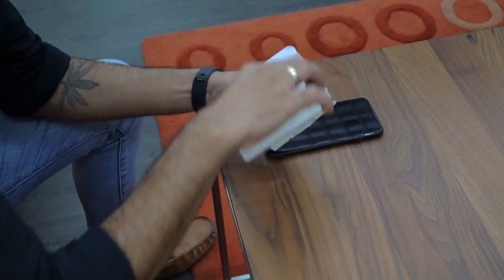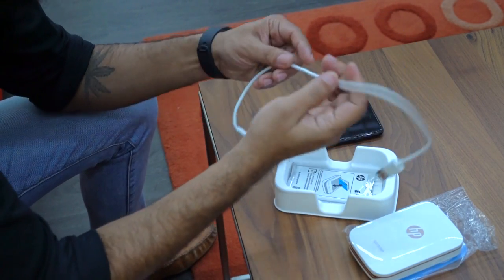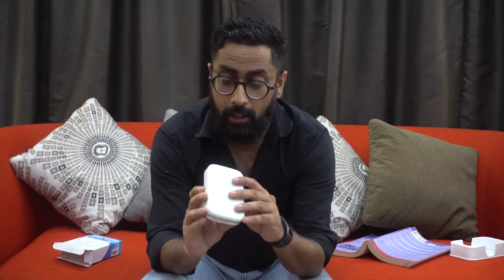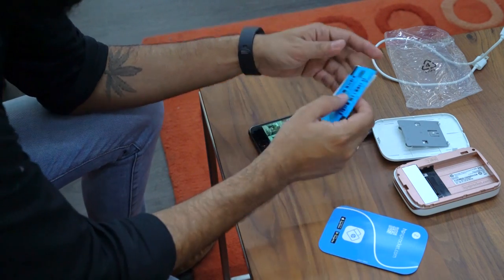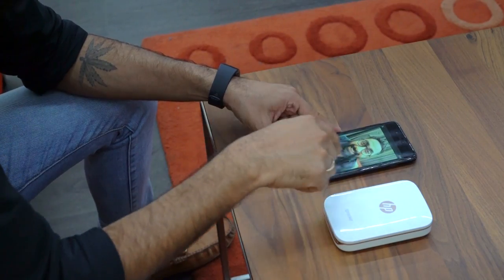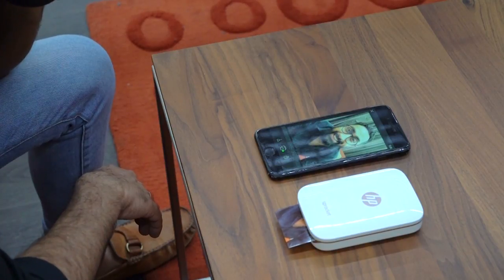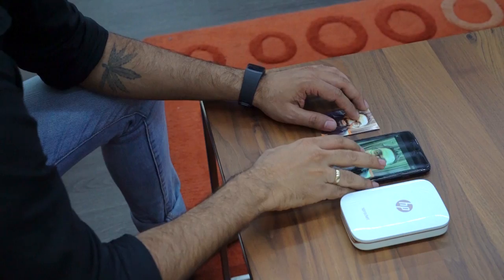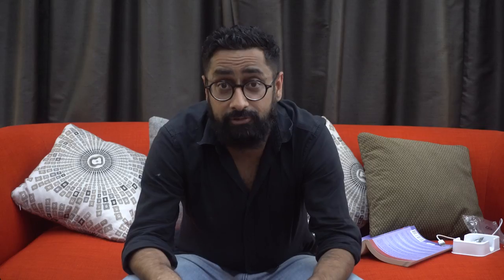Noman unboxes memories with HP Sprocket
Techblogger Noman, of ThatGuyNoman fame, unboxed the all new HP Sprocket. This is what he had to say about the pocket printing little wonder. ReinventMemories.

HP sprocket now available at all Sharaf DG stores in UAE.